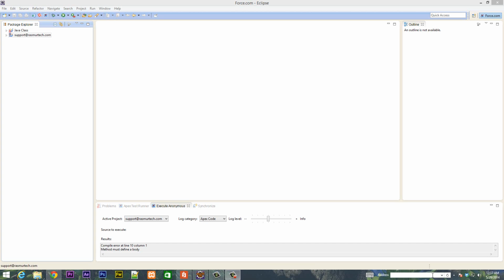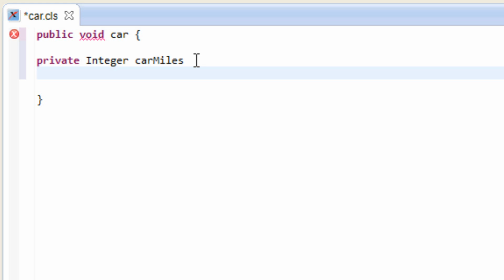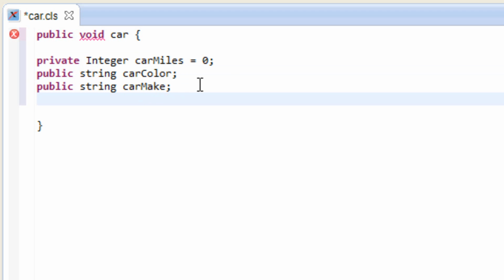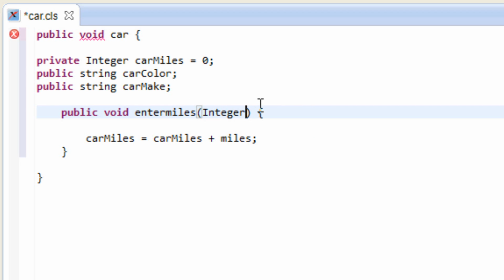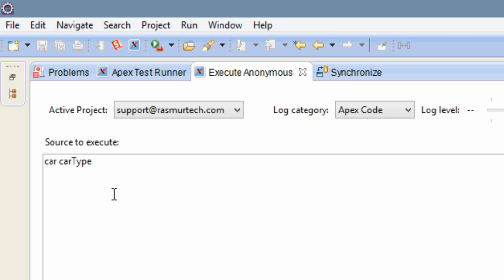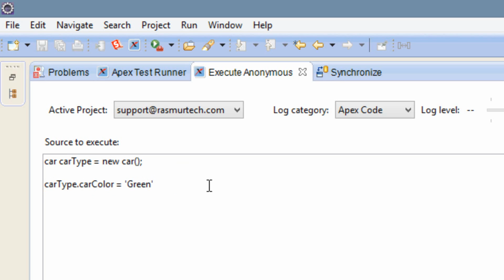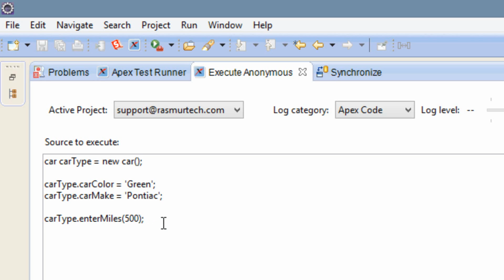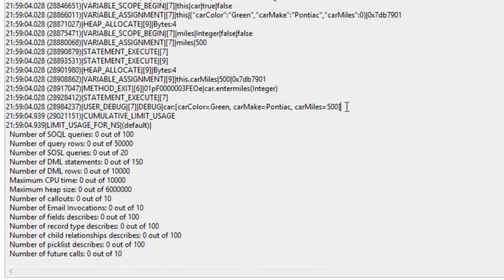Apex Programming Tutorial - 3 - Classes, Methods and Objects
In this video Rasim shows us how to create classes, methods and objects.